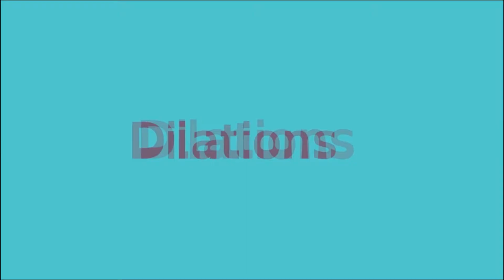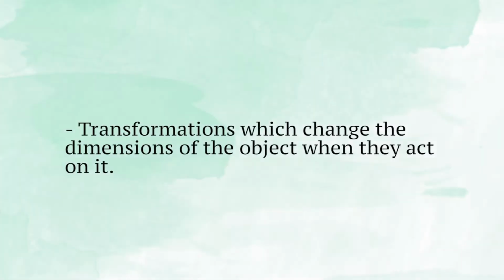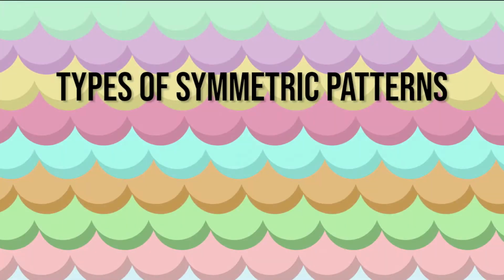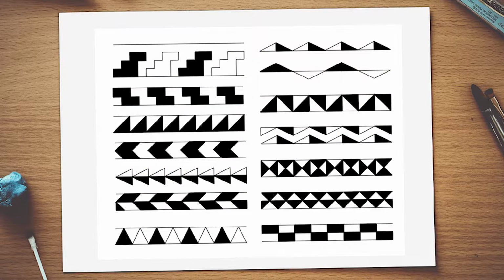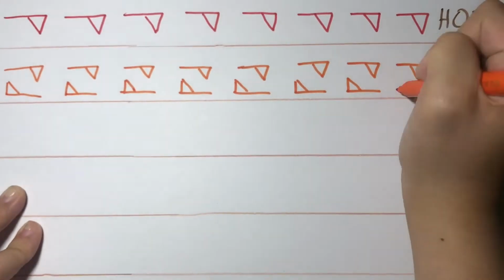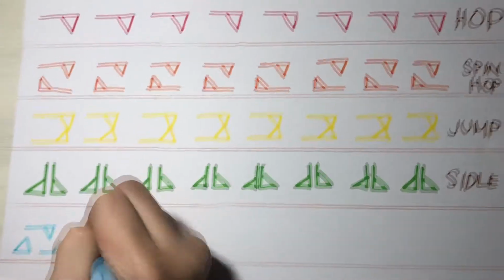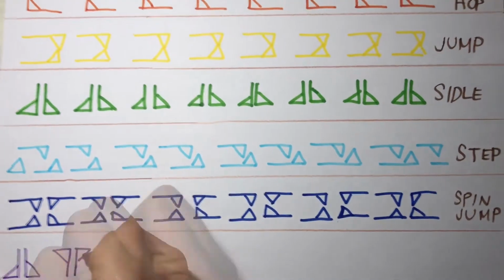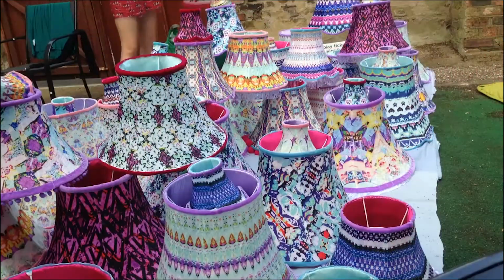Let’s talk about Isometries and Frieze Patterns!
GEMATMW Individual Project